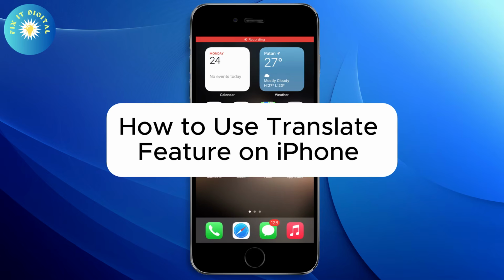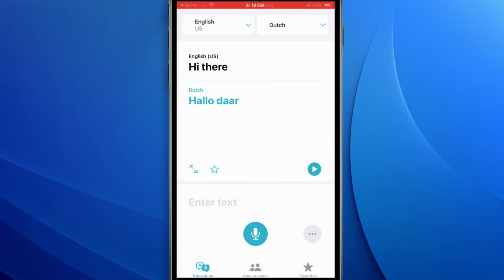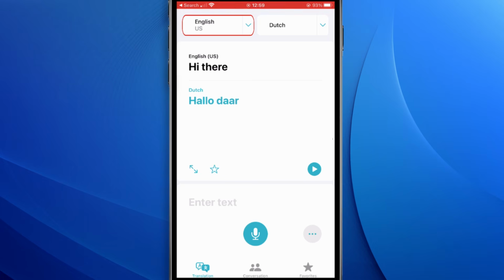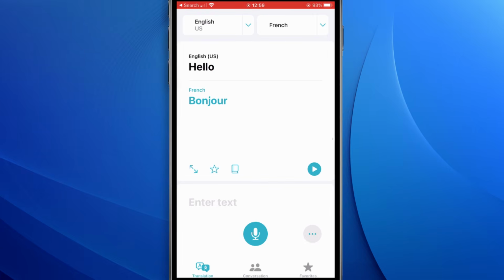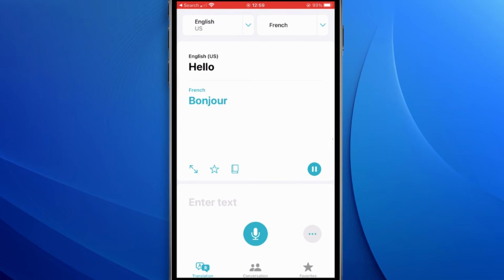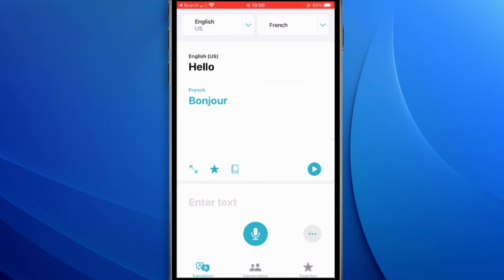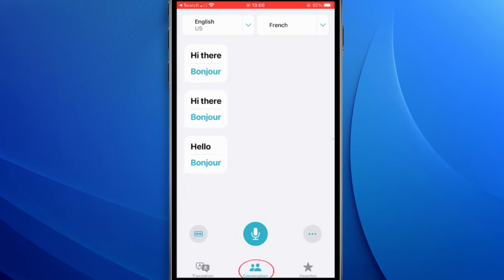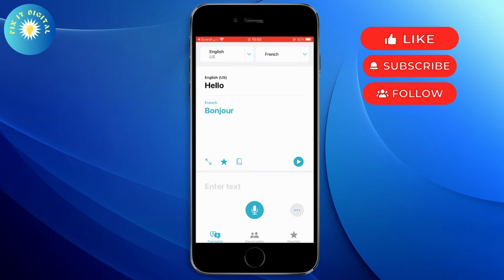How to Use Translate Feature on iPhone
How to Use Translate Feature on iPhone with this easy step-by-step tutorial. In this video, you'll learn how to use the Translate feature on iPhone and how to use the Translate app on iPhone to translate text and languages. You'll also learn how to use Translate on your iPhone, use the translate keyboard on iPhone, and translate on iPhone with simple steps. Whether you want to use Google Translate on iPhone, use the Google Translate app on iPhone, or learn how to use Google Translate on WhatsApp on iPhone, this guide will help you get started. You'll also discover how to use Google Voice Translate on iPhone and how to use Google Translate on your phone.

Timestamps:
0:00 Introduction
0:20: How to Use Translate Feature on iPhone
01:15 Outro